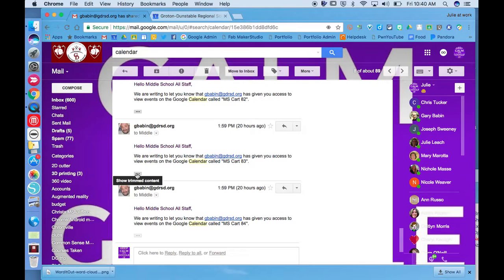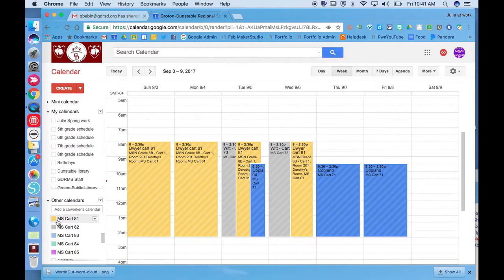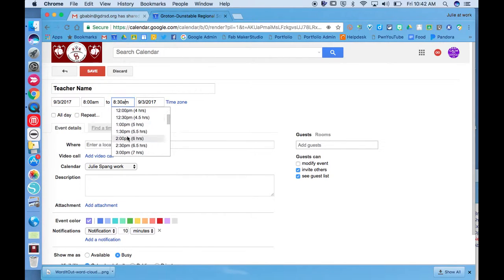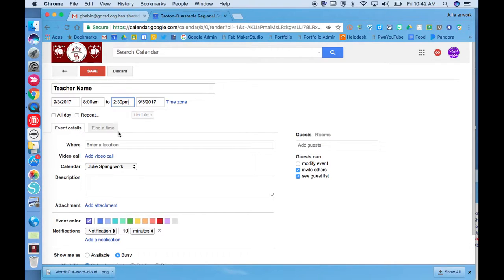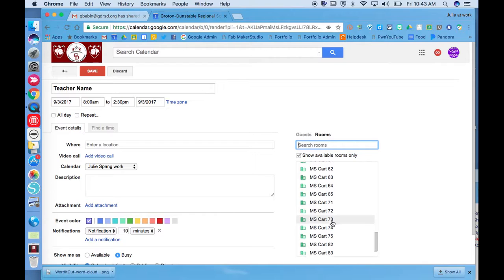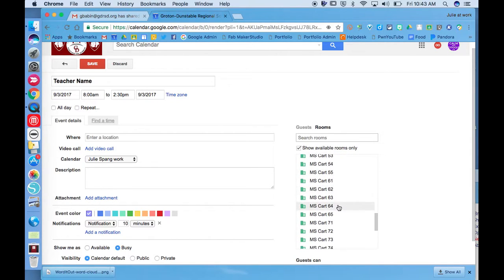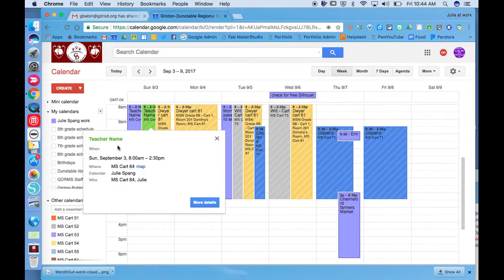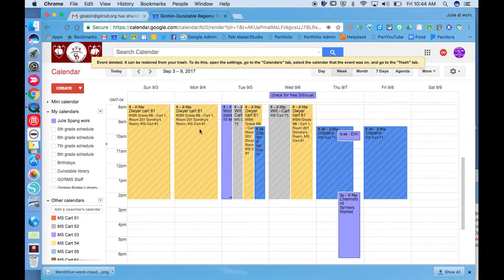Ed tech Snacks: How to add and reserve cart calendars